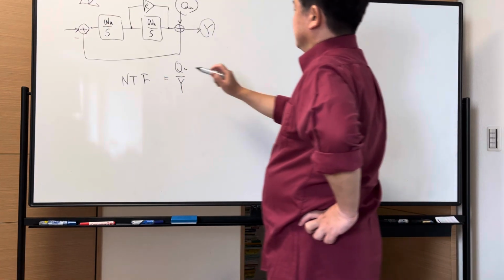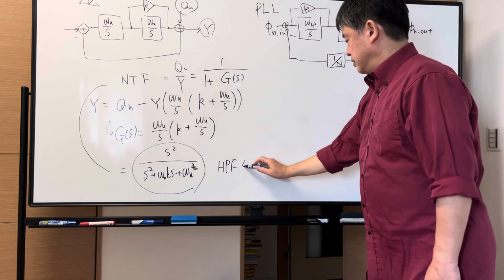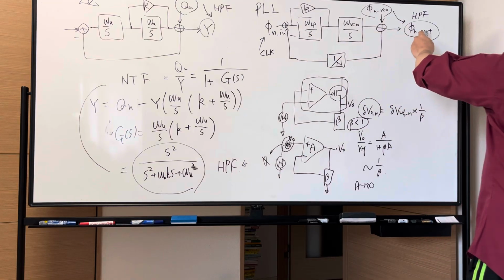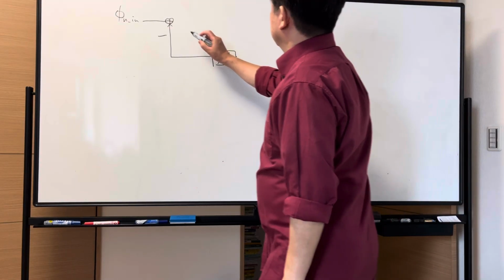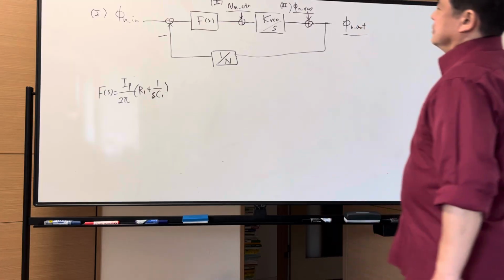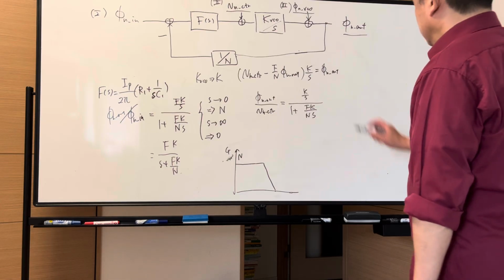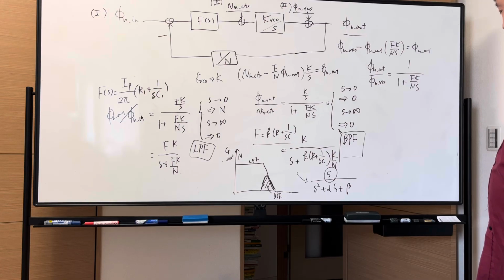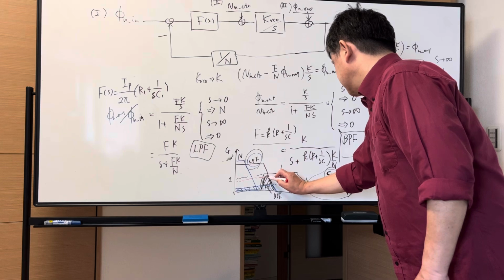PLL phase noise transmission & others alike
Lower voltage for just logic blocks and higher voltage for analog MEMS block might be expected.